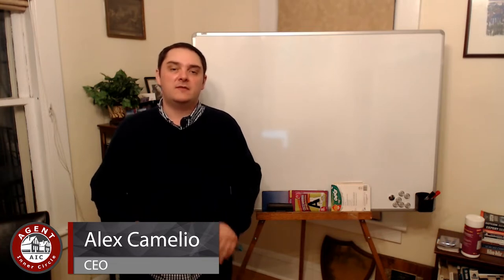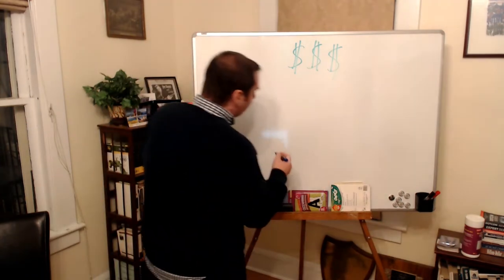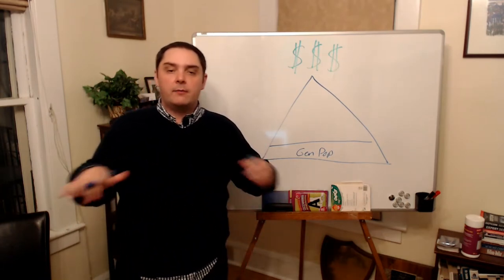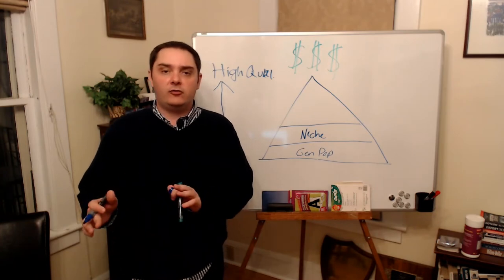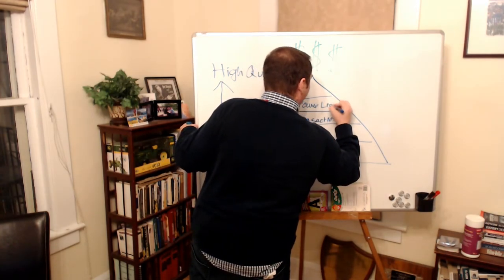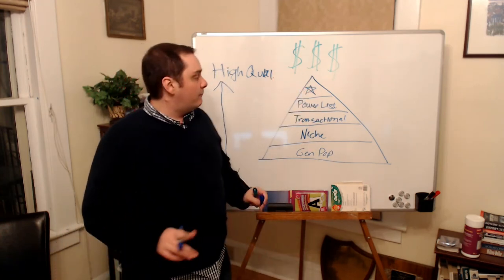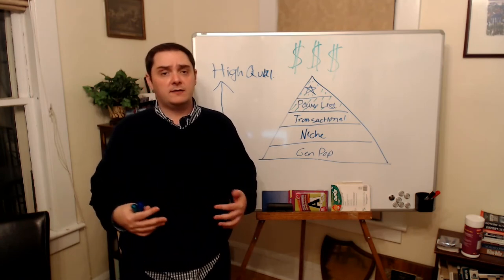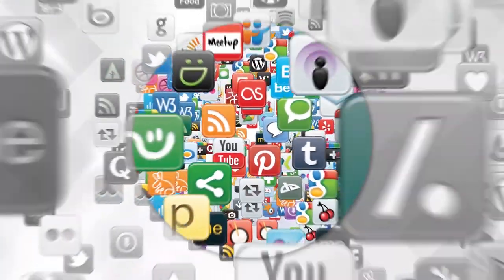What is the #1 Strategy of the World's Top Real Estate Agents?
Over the last 10 years, I’ve been lucky enough to travel all over North America helping well over 15,000 Real Estate Professionals grow their businesses. Sometimes that means getting on stage, but mostly it’s behind the scenes working with some of the most successful and respected agents in the World.

And I’ve learned something from each one of them. I’ve had countless conversations about strategies they’ve implemented – some of which have been incredibly successful and others which have been great learning opportunities.

But…  if those 10 years have taught me one thing, it’s that all of the top agents with successful lifelong careers, who don’t feel like they’re constantly chasing the next listing, have one strategy in common.

(Don’t get me wrong – they all do a lot of different successful things in their businesses, but there seems to be 1 thing that consistently gets more business for all of them.) Something that I constantly see overlooked by agents all over the World.

“…Focus on where the Money Is! “